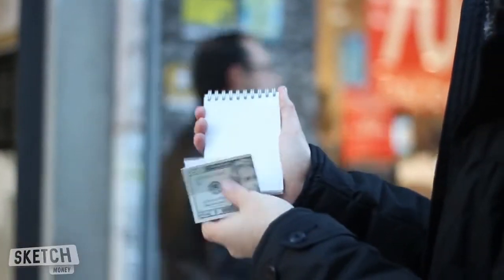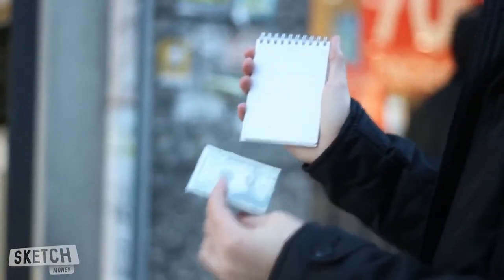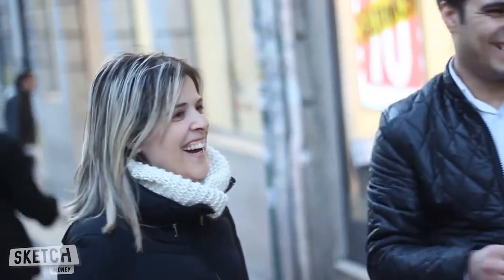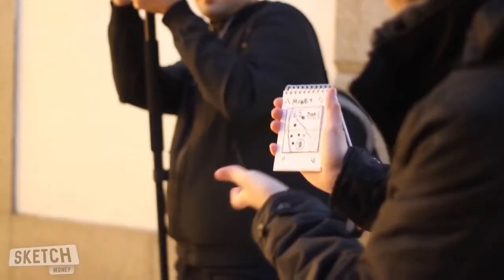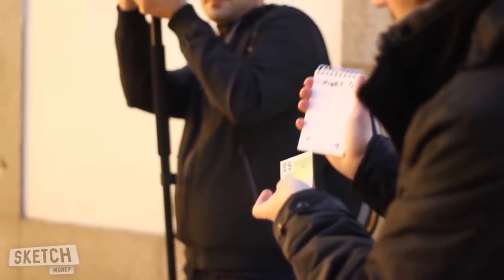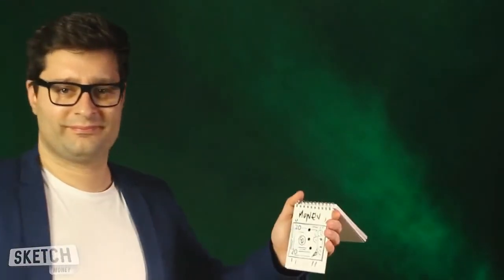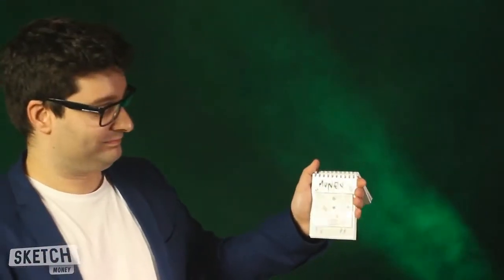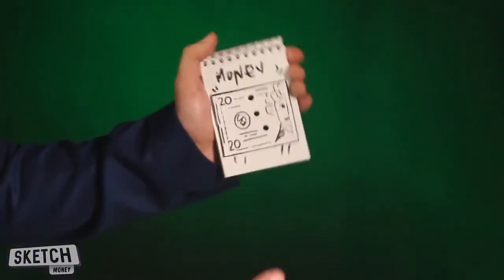Sketch Money - Goocheltruc met Geld en tekenblok